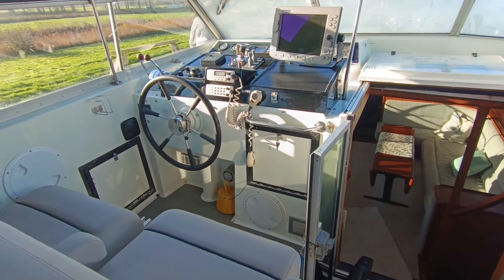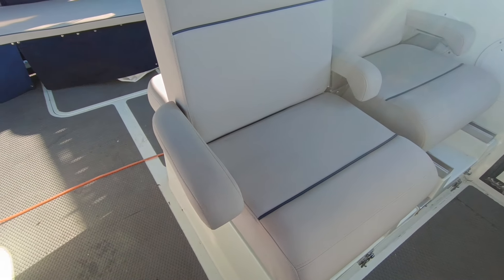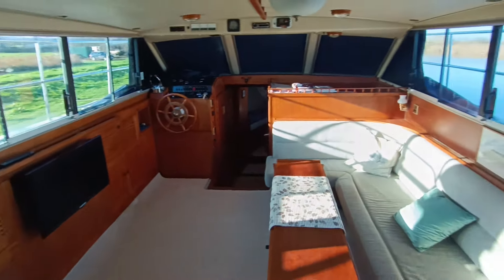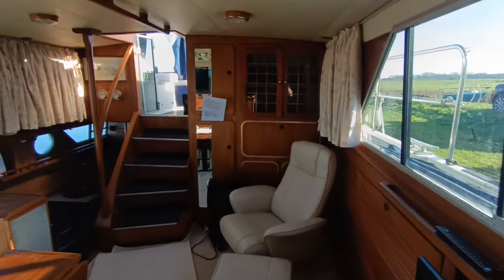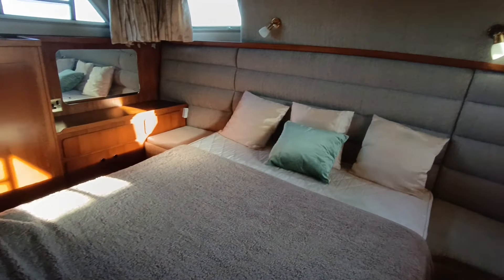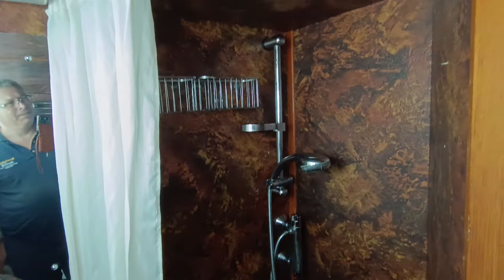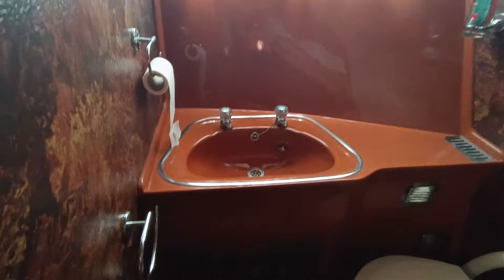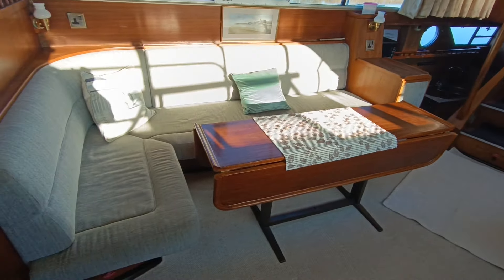Broom Ocean 42 - Boatshed - Boat Ref#340177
Broom Ocean 42 for sale with Boatshed Norfolk Photos and video taken by Boatshed Norfolk